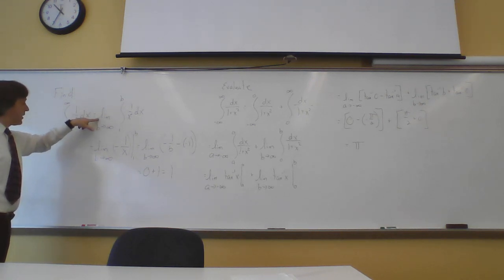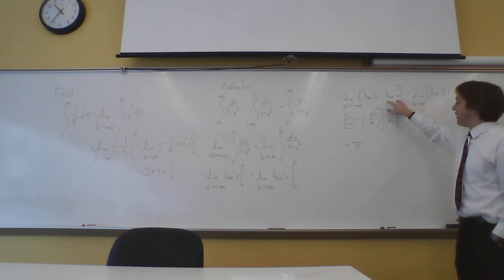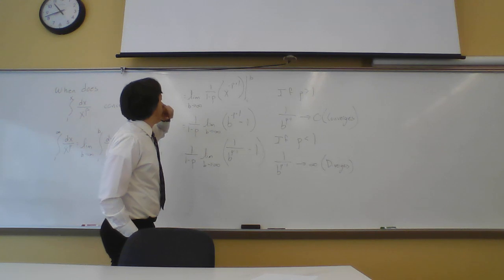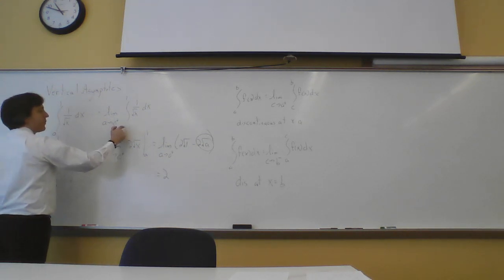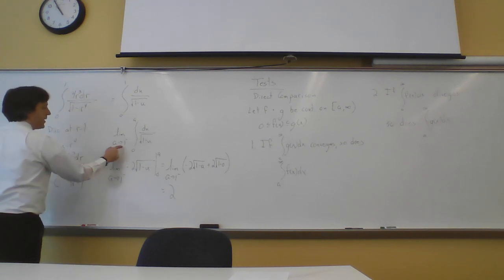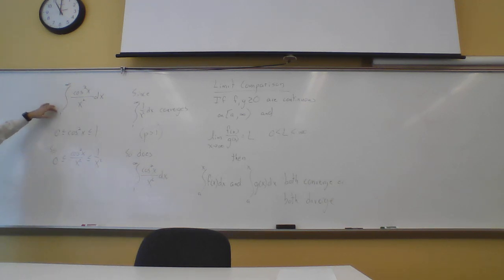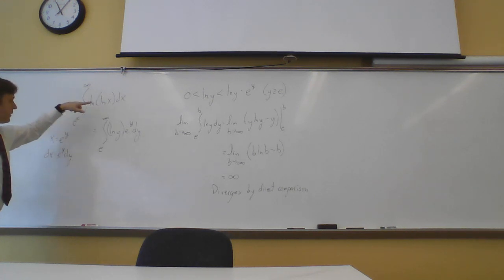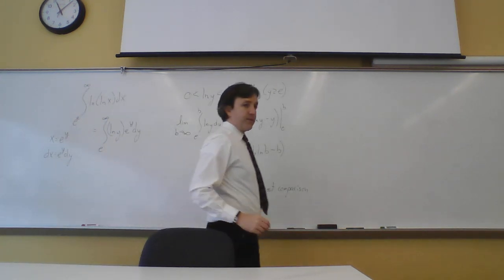Calculus 8.7b - Improper Integrals